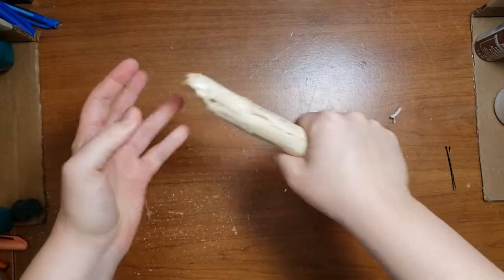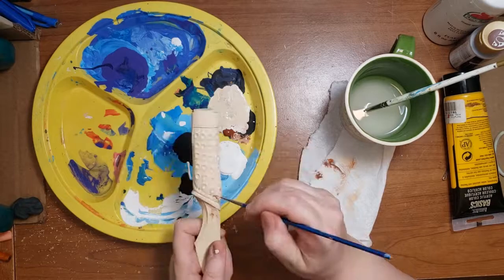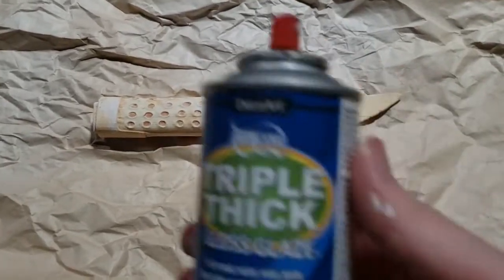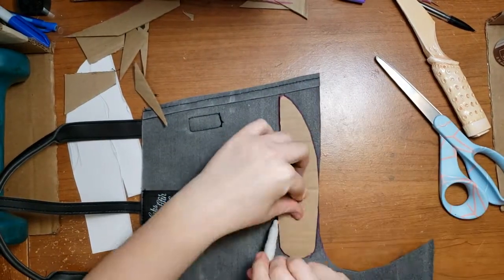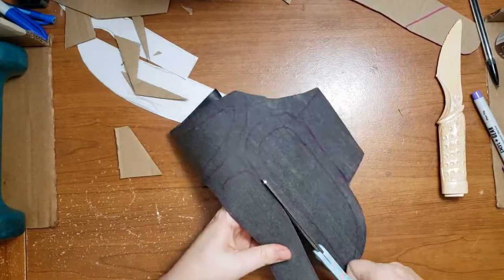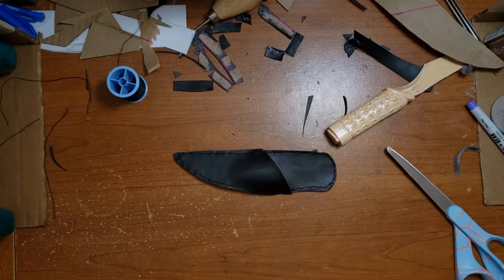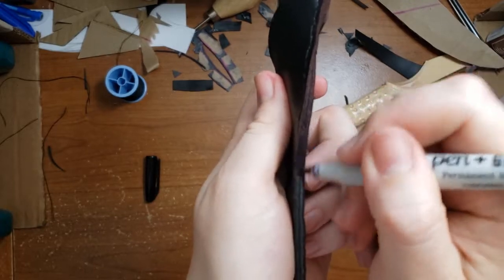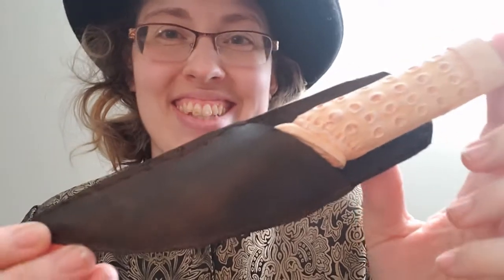Workshop: Wren's Knife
Wren's costume Part One. Taking a break from Kelta's costume to start on Wren's lucky knife, another awesome 3D print from Hemlock Art Collective! You can find them on facebook or contact them at hemlockartcollective@gmail.